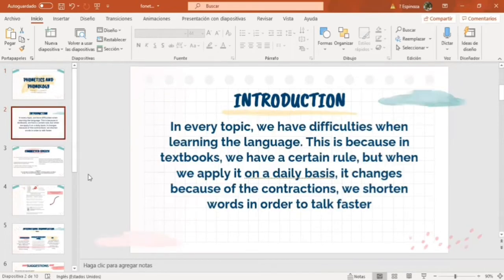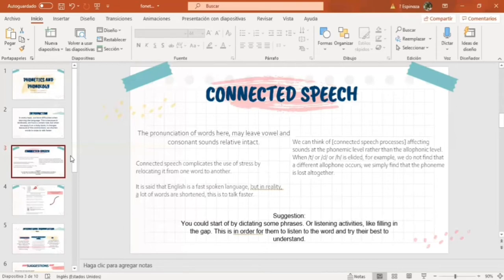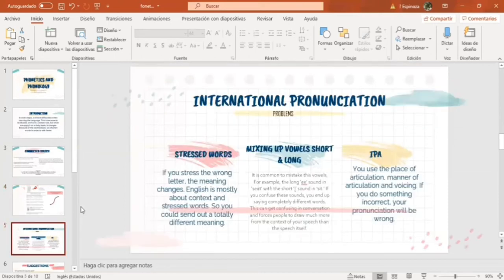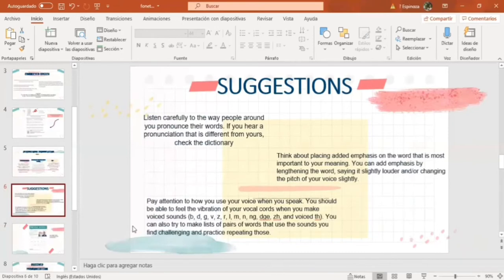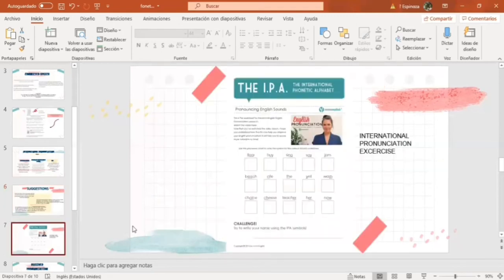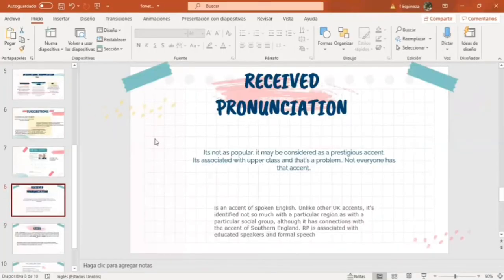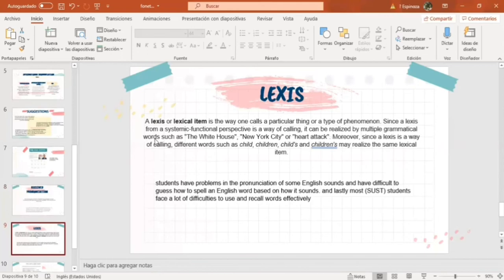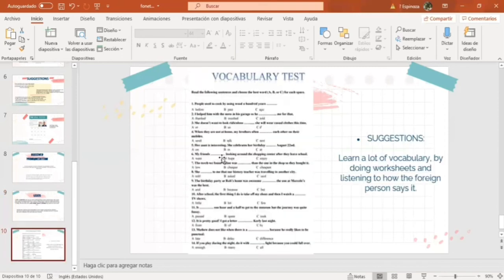Problems of the phonetich and phonology